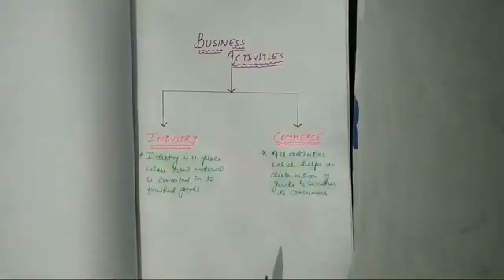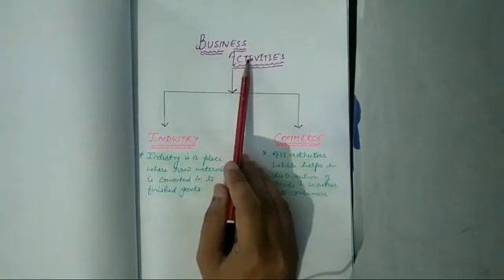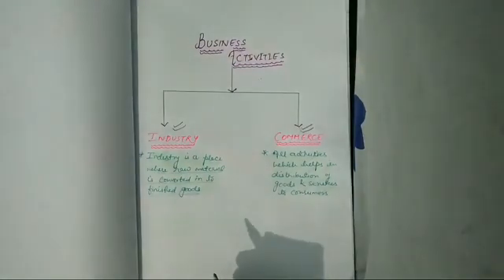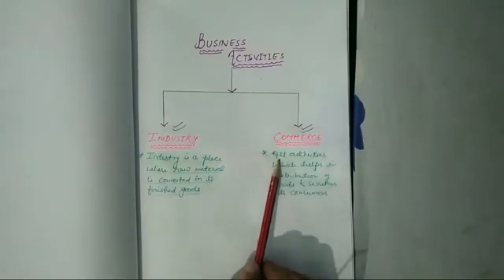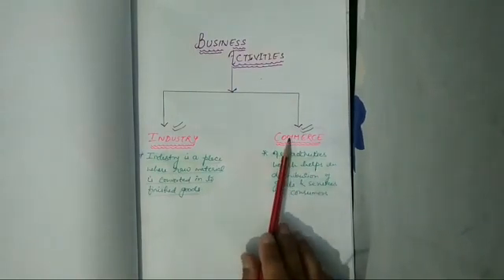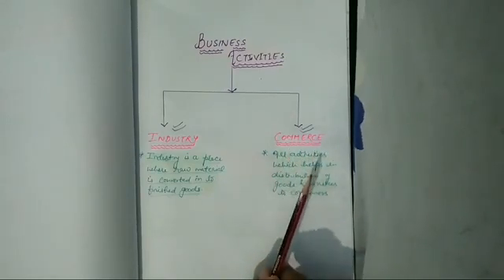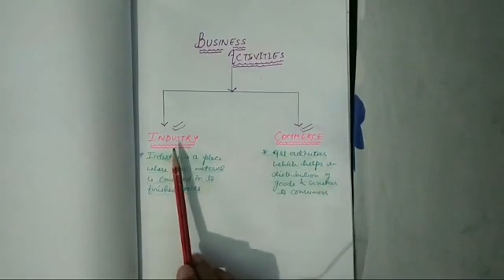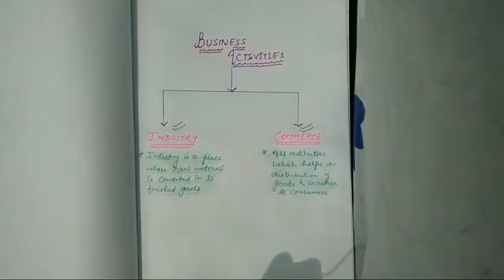Classification of Business Activities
Classification of Business Activities/ Smart Indian Model School, Rampur ,UP.